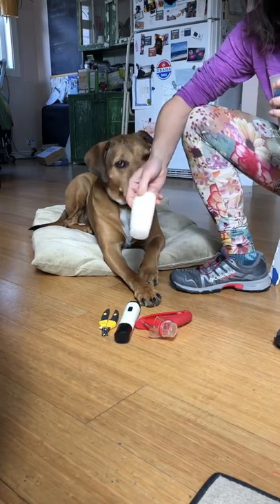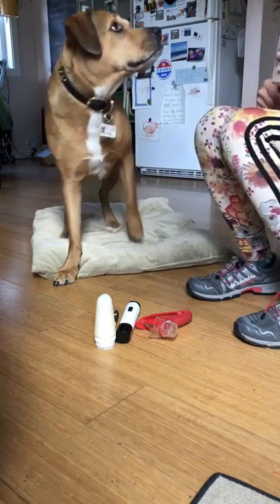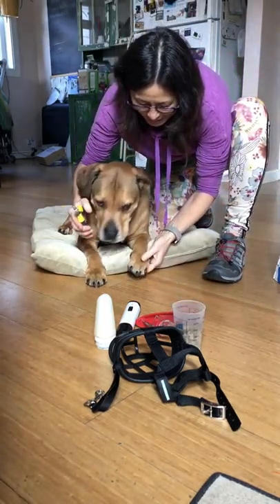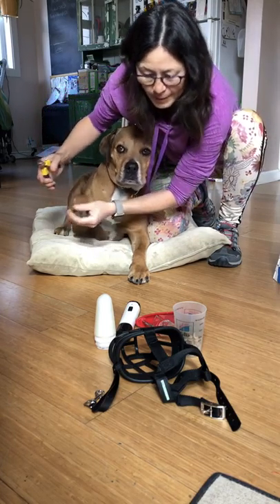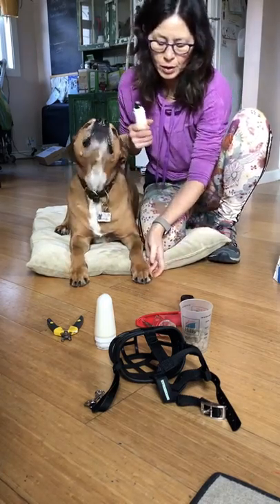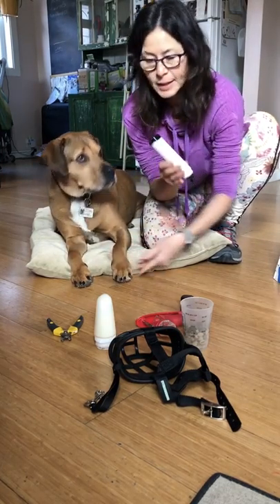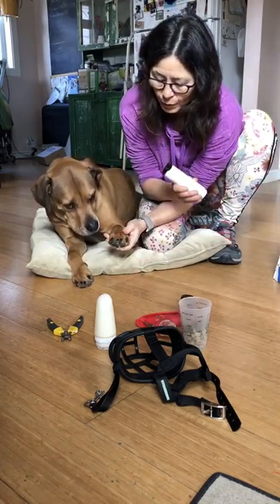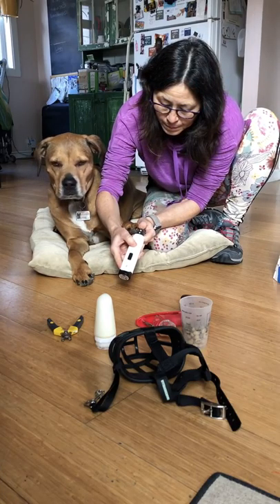Nail Trimming and Cooperative Care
Here I'm demonstrating clipping my dog's nails as well as using a dremel. This is not the full progression of how to train your dog to allow you to clip nails, as I would start much slower. The process to get to the place you see in this video might take weeks or months for some dogs to be comfortable. Key is to keep it fun, give them choice, and make sessions short and easy. Baby steps with your dog willingly participating and being positively reinforced will get you here faster than holding your dog down and forcing them to let you clip or dremel their nails.